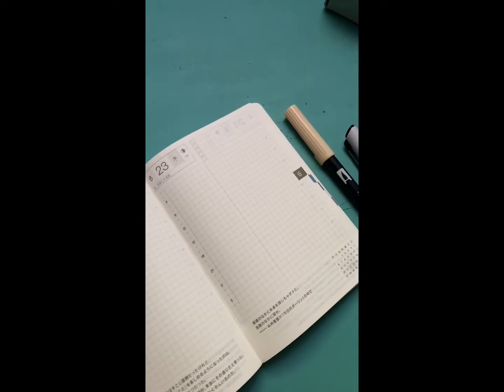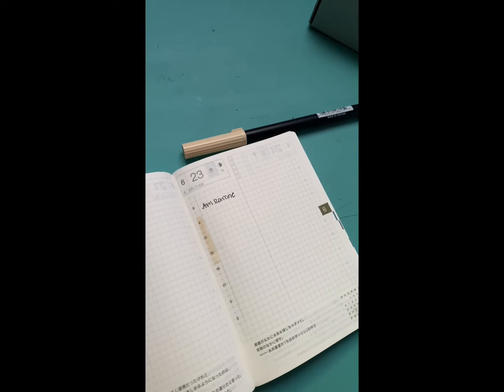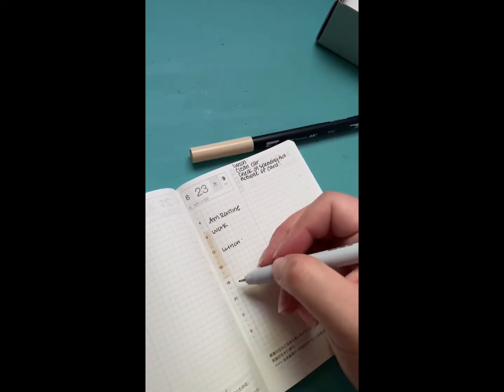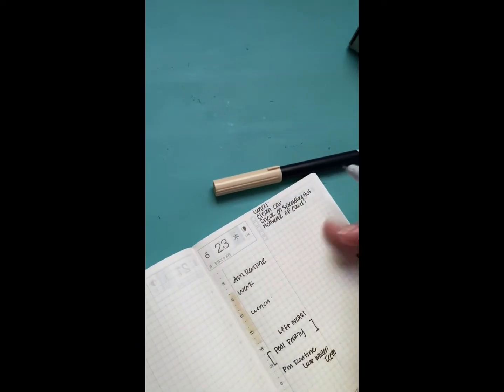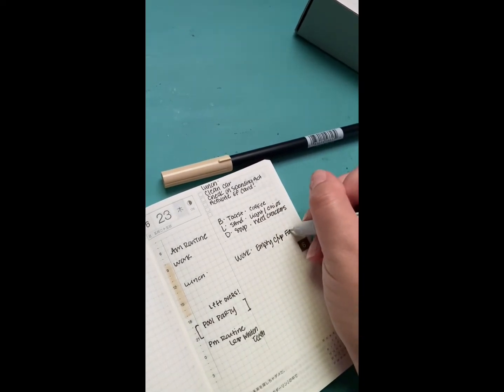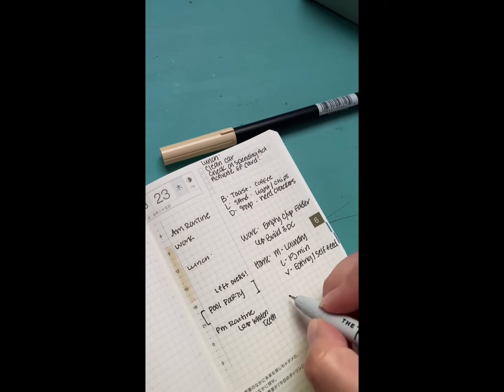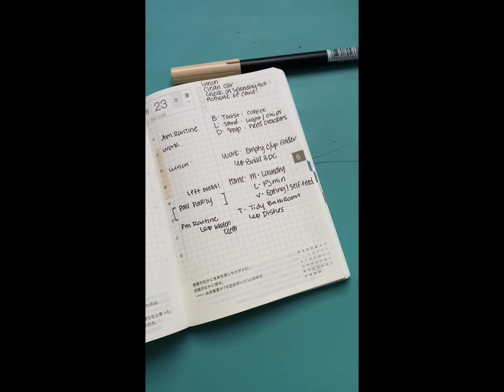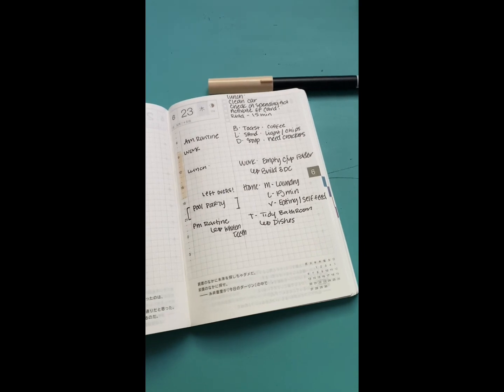Hobonichi | Daily Plan With Me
In this video you will see how I plan out a day in my Hobonichi A6. I use this planner when I’m in need of a brainstorming session, when the week feels heavy, or I have something specific I’m working towards.